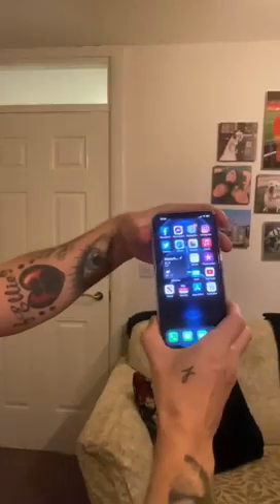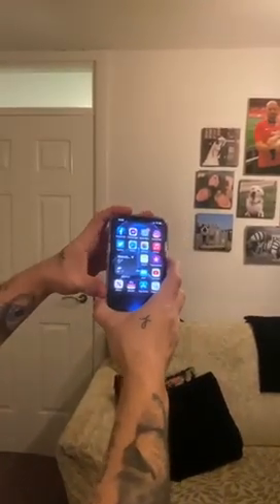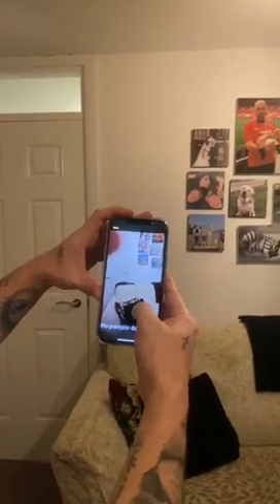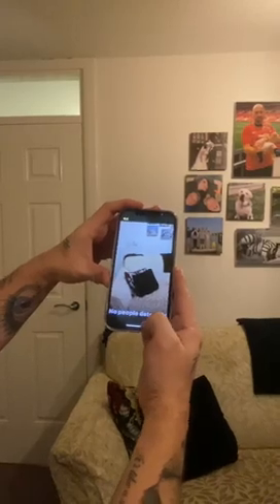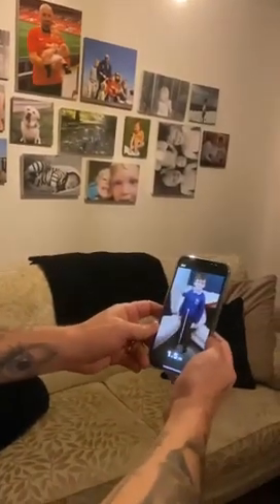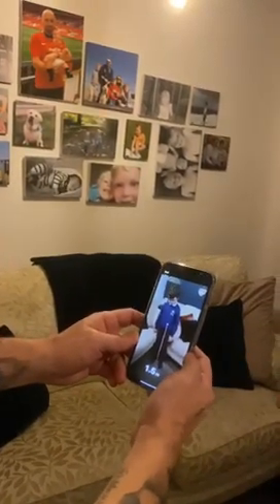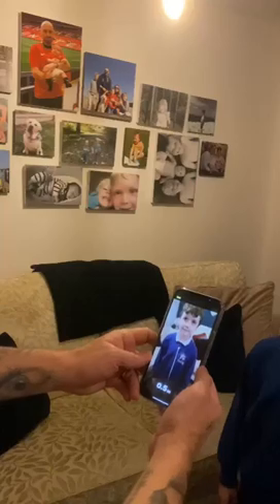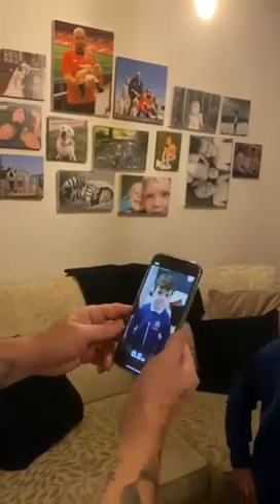How the Apple iPhone 12 pro max is a game changer for the blind community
The iPhone 12 pro max features People detection with can help visually impaired people like myself with social distancing. Find out more here